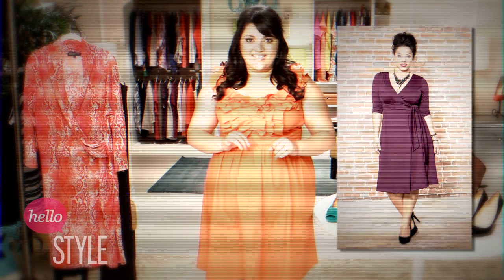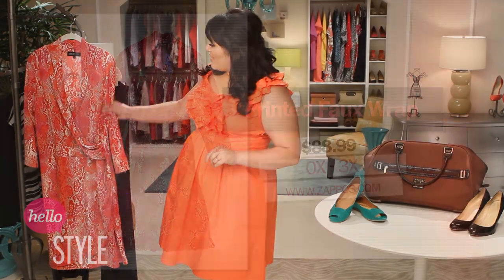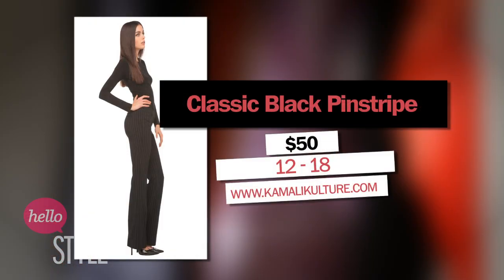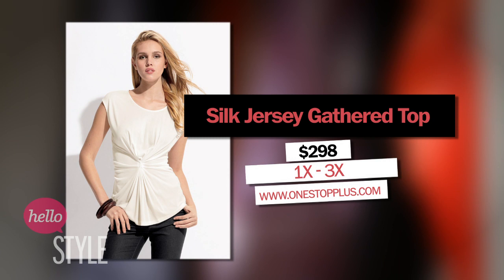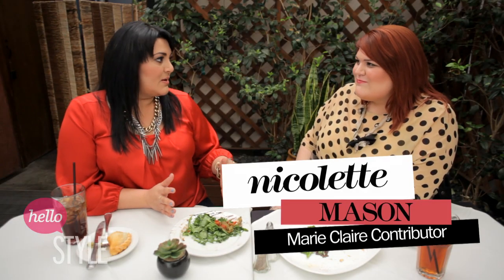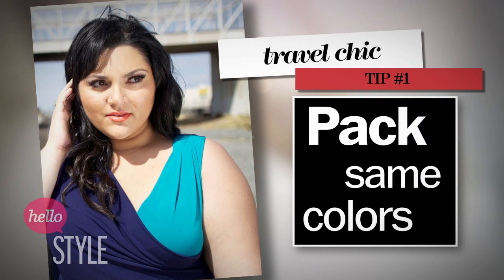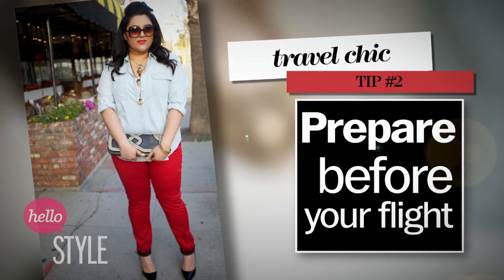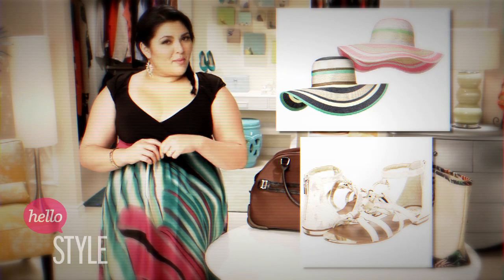Plus Size Travel Outfits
In this episode of Marie Claire's Big Girl in a Skinny World, Marcy Guevara talks travel.